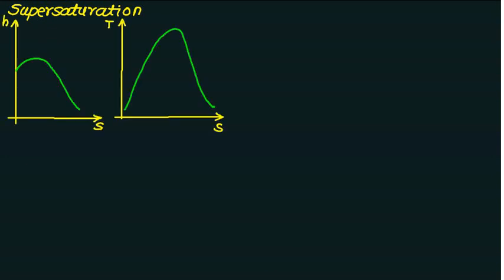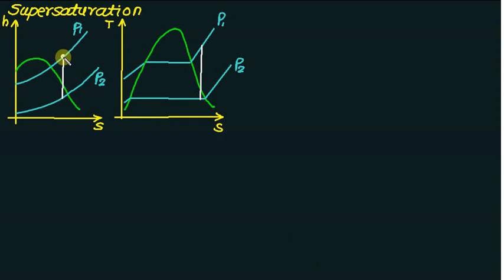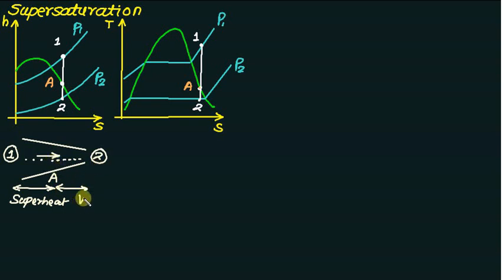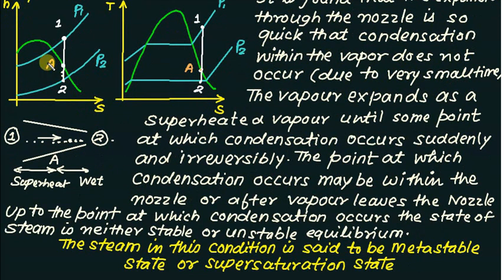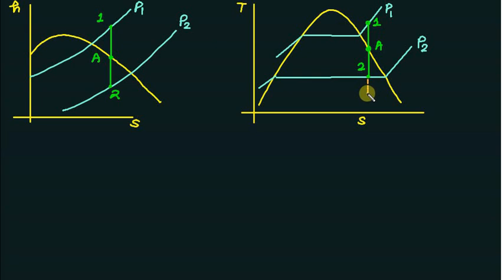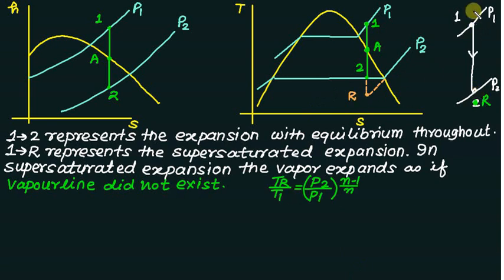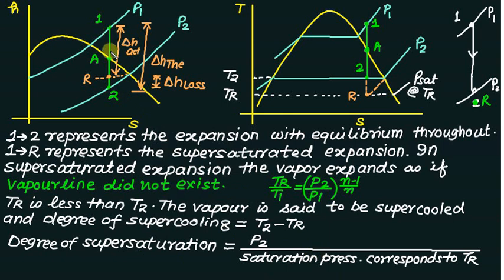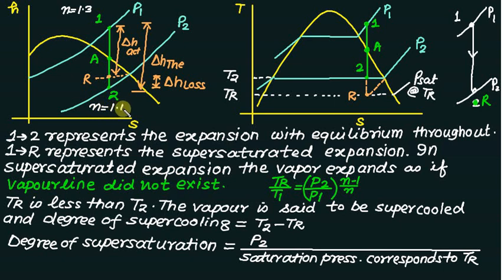Nozzle Supersaturation flow